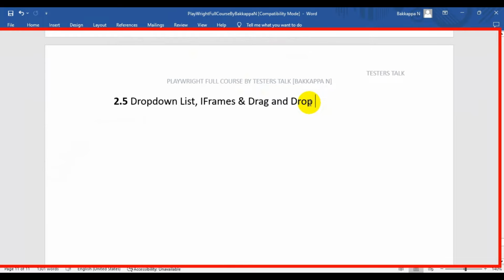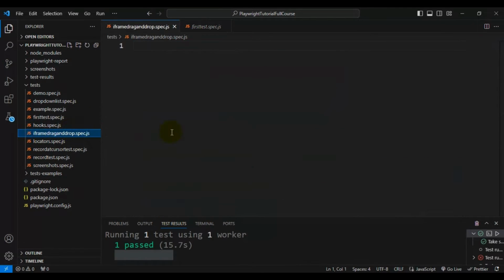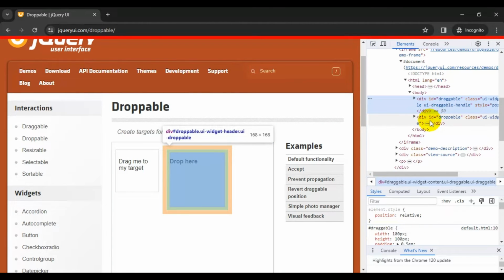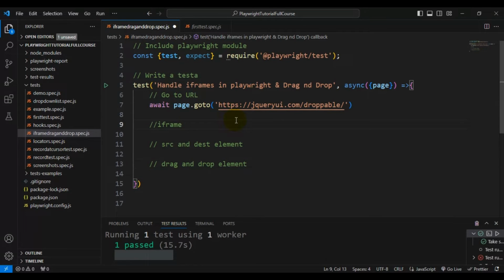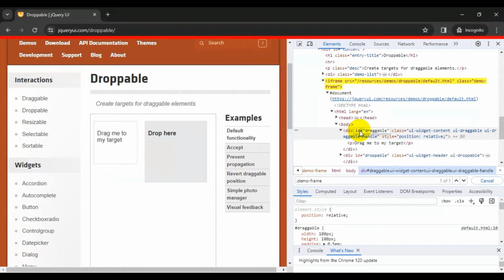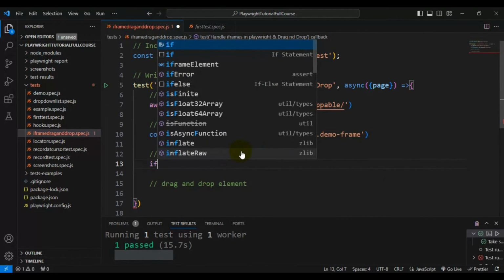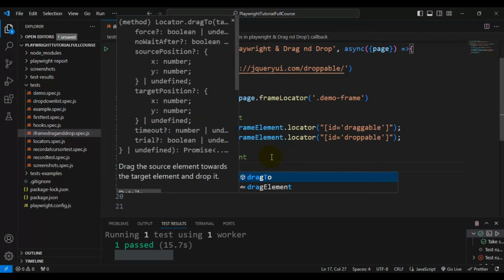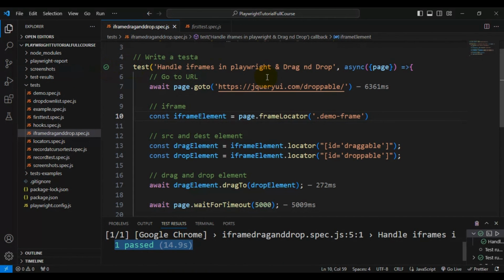Playwright #28 Handle Iframes & Drag and Drop in Playwright